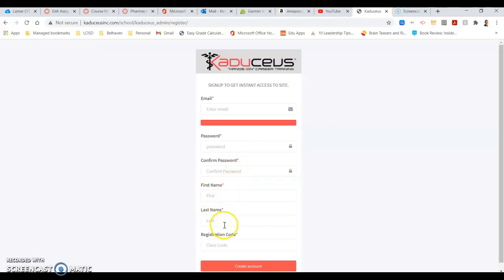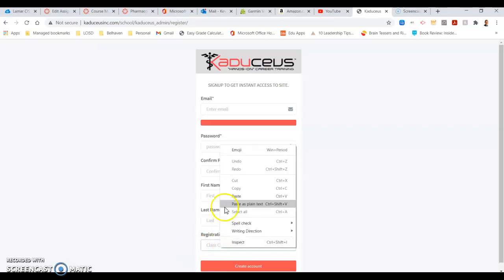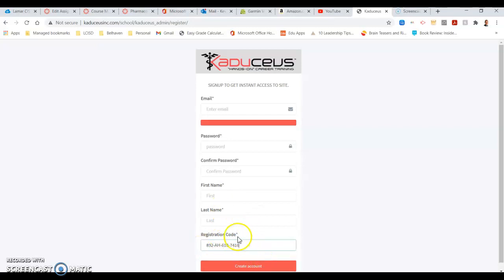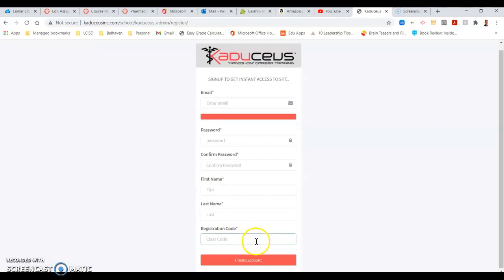Kaduceus Intro Video